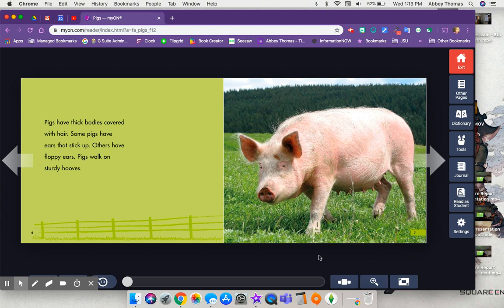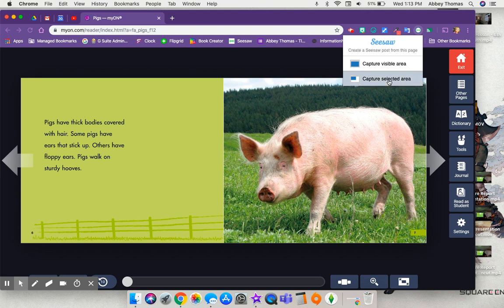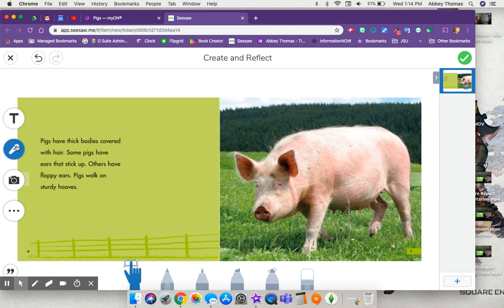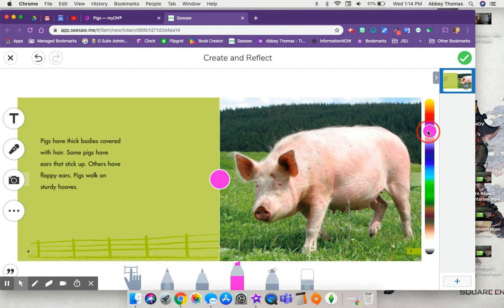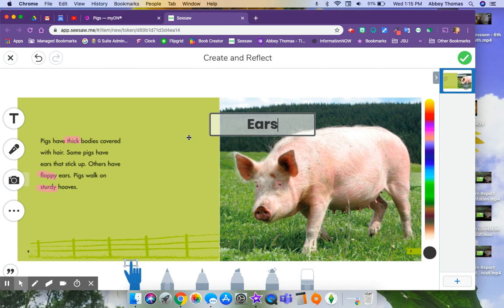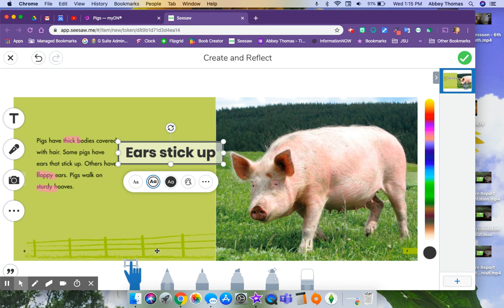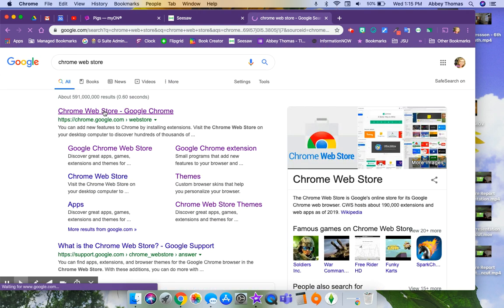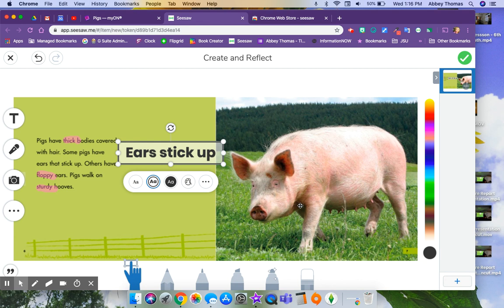Seesaw Chrome Extension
This video explains what the Seesaw Chrome Extension allows teachers and students to do and how to install this extension.